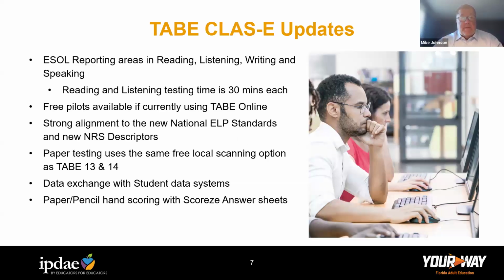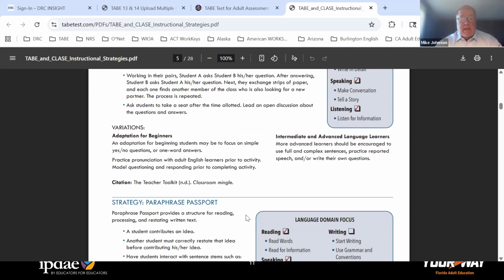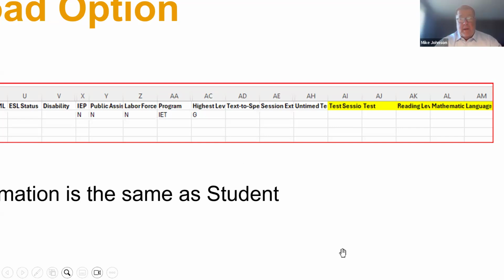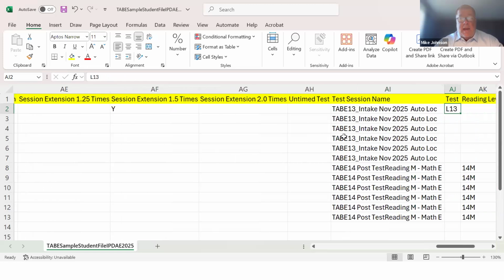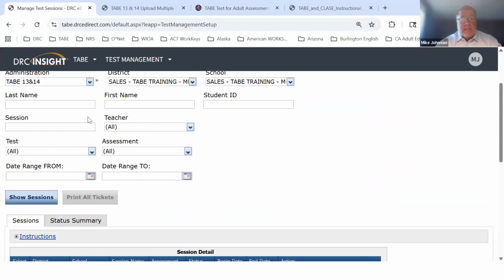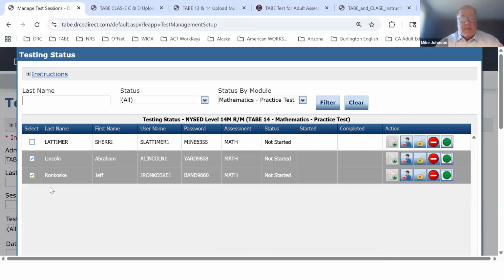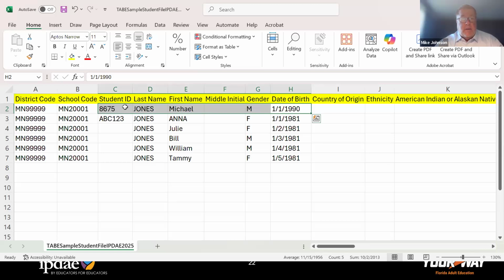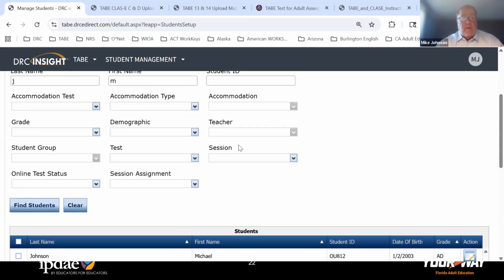Uploading Students and Automatically Creating Tests and Registrations for TABE (Webinar)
Review the latest functionality in the TABE Testing Platform that empowers Test Administrators to streamline the setup process. This new feature allows you to upload groups of students in one step, automatically generate the corresponding test sessions, and instantly register each student—eliminating the need to create sessions and add students one by one. Save time, reduce errors, and make large-scale test administration faster and more efficient than ever.

Learning Objectives:  Learn more efficient and effective ways to register larger groups of Adult Ed and ESOL students that need to be assessed.